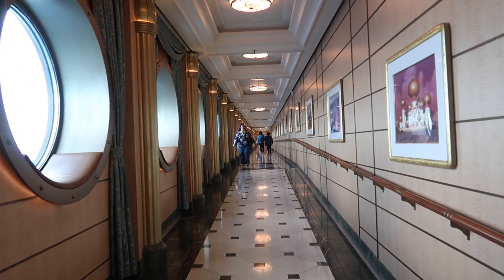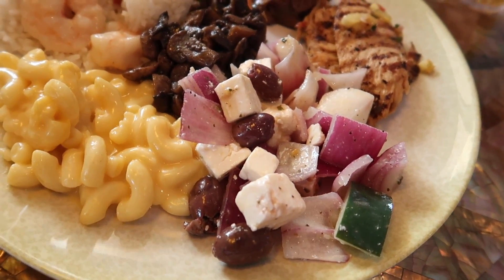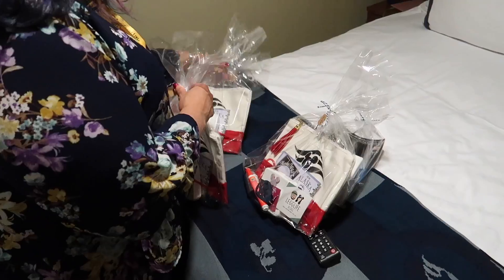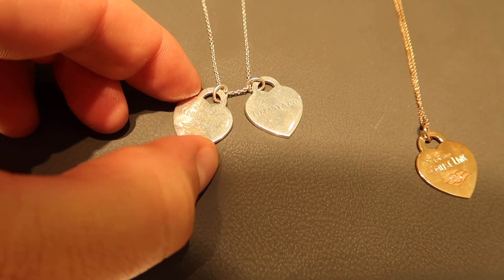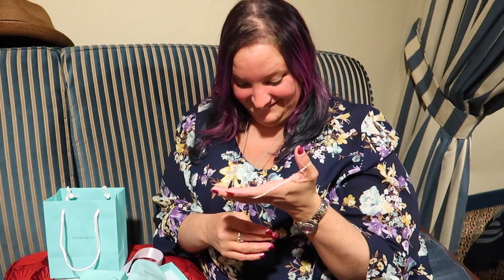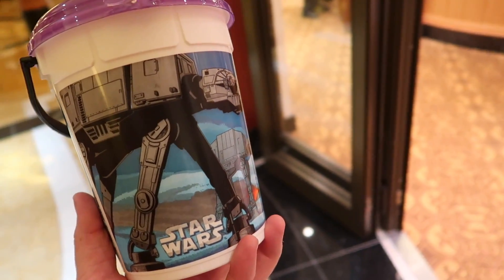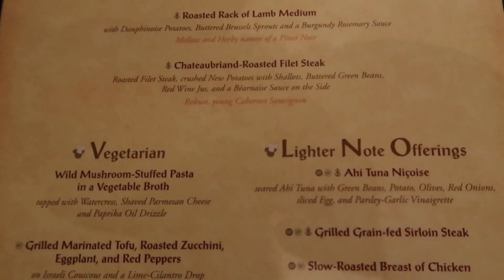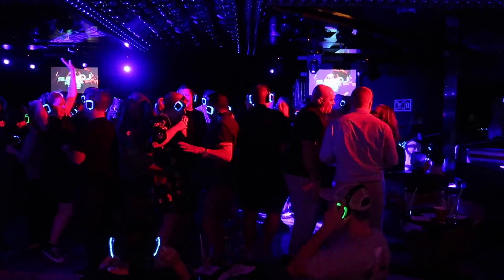Disney Cruise Vlog Day #3 :: Surprising Sherri With a Tiffany Necklace on the Disney Fantasy!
Today is our 2nd at-sea day in a row! Today we had a Frozen meet & greet with Olaf & Elsa, we met the Princesses at the Princess Gathering, played more trivia, went to Silent Disco and more! What a fun at-sea day this was on the Disney Fantasy!